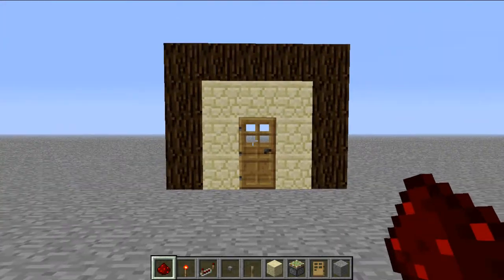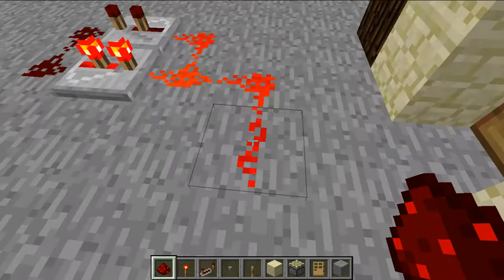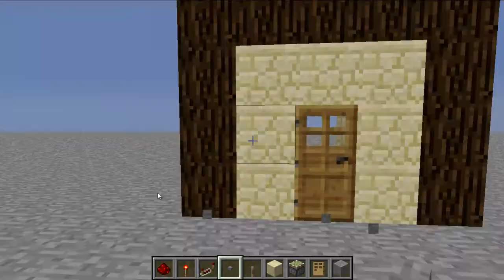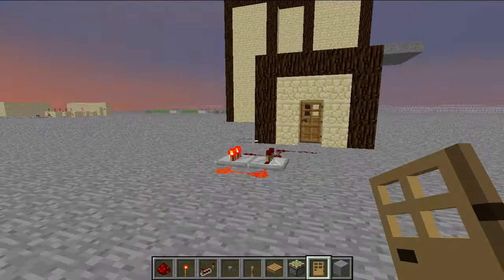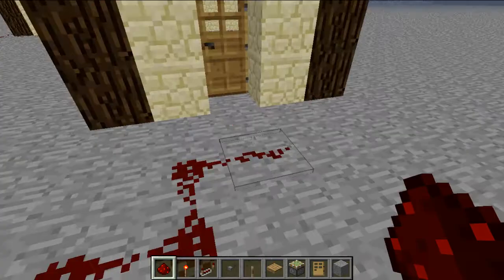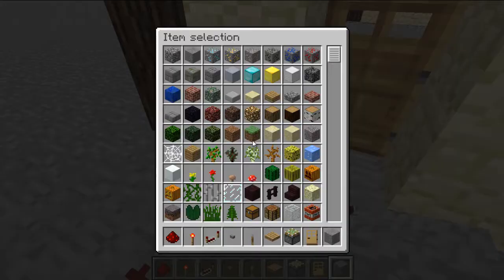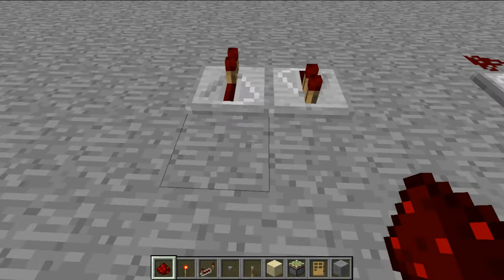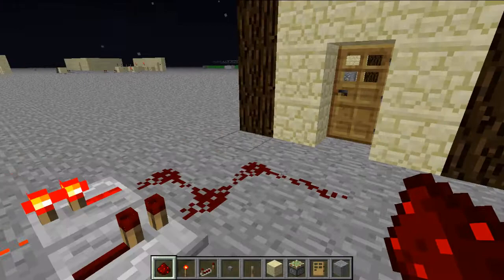Door Design Idea (Useful?) - Minecraft - Crispsss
Just some random door idea to replace pressure plates or buttons and is useful under the right circumstances.

MORE TAGS: quick scope tejb hutch top 5 plays of the week top 10 hazard cinema onlyusemeblade only use me blade thunder toro legend of thunder wings of redemption wingsofredemption wor blame truth bt blametruth cod bo gameplay commentarymachinima respawn whiteboy7thst beastly score flawless awesome no scope tomahawk 360 zzirgrizz amoodieswede smallish beans woodys gamertag woodysgamertag hutch hutchisy0daddy theimightyhutch sean0728 infinity ward treyarchmachinima respawn whiteboy7thst beastly score flawless awesome no scope tomahawk 360 zzirgrizz amoodieswede smallbeans small beans smallish beans woodys gamertag woodysgamertag hutch hutchisy0daddy theimightyhutch sean0728 infinity ward treyarchmw2 nuke modern warfare two call of duty 4 world at war black ops quickscope montage dualtage quick scope tejb hutch top 5 plays of the week top 10 hazard cinema onlyusemeblade only use me blade thunder toro legend of thunder wings of redemption wingsofredemption wor blame truth bt blametruth cod bo gameplay commentary machinima respawn whiteboy7thst beastly score zzirgrizz amoodieswede smallbeans small beans smallish beans woodys gamertag woodysgamertag hutch hutchisy0daddy theimightyhutch sean0728 infinity ward treyarchmw2 nuke modern warfare two call of duty 4 world at war black ops quickscope montage dualtage quick scope tejb hutch top 5 plays of the week top 10 hazard cinema onlyusemeblade only use me blade thunder toro legend of thunder wings of redemption wingsofredemption wor blame truth bt blametruth cod bo gameplay commentarymachinima respawn whiteboy7thst beastly score flawless awesome no scope tomahawk 360 zzirgrizz amoodieswede smallbeans small beans smallish beans woodys gamertag woodysgamertag hutch hutchisy0daddy theimightyhutch sean0728 infinity ward treyarchmachinima respawn whiteboy7thst beastly score flawless awesome no scope tomahawk 360 zzirgrizz amoodieswede smallbeans small beans smallish beans woodys gamertag woodysgamertag hutch hutchisy0daddy theimightyhutch sean0728 infinity ward treyarchcall of duty 5 shot popshot long distance active curbstomp execution ranked player gears of war gow sniper montage halo 3 h3 cod4 call of duty 4 cheats glitches glitch cheat minecraft mine craft bedrock clay cobble cobblestone mossy dirt gravel ice monster spawner sand sandstone obsidian snow golem stone bricks brick bookshelf bricks farmland glass jack-o-lantern wood slabs stairs planks wooden glowstone netherrack nether soul sand portal dragon egg enderman yogscast tutorial how to crispsss crisps crisp love lovecrispsss ladder sign trapdoor fence sticky piston note block music tnt jukebox furnace enchanting enchant enchantment mods table crafting table chest locked mushroom huge mushroom grass cactus mycelium buildings pink purple yellow wool orange magenta lime light blue green grey dark cyan brown blue black water lava ore coal diamond gold iron lapis lazuli redstone end cake cauldron brewing stand bed fire torch cobwb spider cave poisonous 101 potions button pressure plate redstone red repeater dust fern grass saplings wart dead bush lily pad flowers vines sugar cane wheat melon pumpkin stem water lava sponge block of glass pane iron bars ingot silverfish zombie pigmen gate door ghasts blaze magma cubes diamond 64 mods captainsparklez captain sparklez moon sun pokemon lets play let us play let's toomanyitems too many items spc singleplayercommands world edit mc patcher lag stop steve snow golem chicken cow meat mooshroom pig sheep squid villager ender endermen pickaxe pick axe shovel bow arrows wolves bones skeletons zombies creepers spider creeper zombie skeleton spiderjockey jockey silverfish slime pigman 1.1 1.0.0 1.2 giant ocelot fish pigman cat red dragon beast boy black steve human rana minecart crafting rod bone balls charcoal gem ender pearl feather flint tear dust nugget gunpowder sulphur slimeball string blaze powder book bowl brick eye of ender fermented eye glass bottle glistering melon magma cream paper potions splash stick sugar bread egg slice milk slipknot stew raw beef fish cooked porkchop rotten flesh golden apple apple flesh dye hoe shears fishing rod flint and steel bucket clock compass map snowball swordd boots chestplate helmet leggings boat minecart with furnace saddle pig sign discs cat c4 fire charge bottle o' enchanting painting chain spawn egg quiver multiplayer punch power infinity sharpness fortune silk touch unbreaking efficiency I II III IV V VI roman stuff imatty kevin small beans large peas gingerss have souls. ... . .